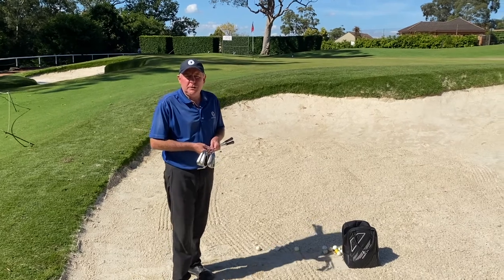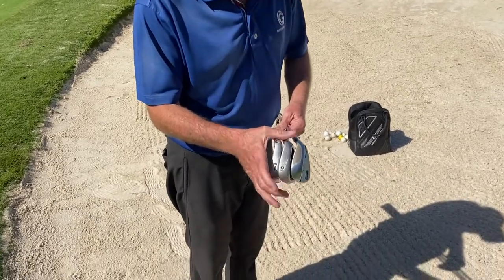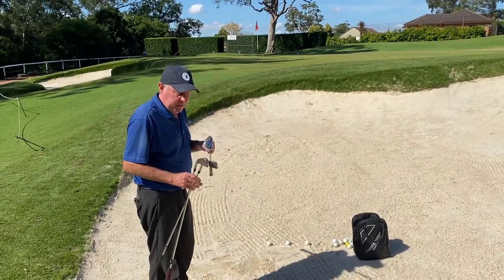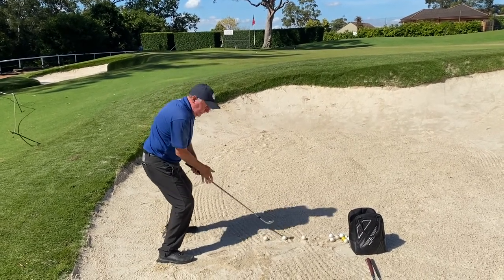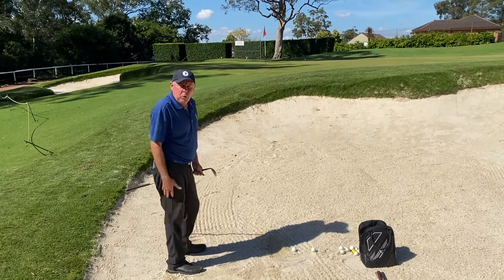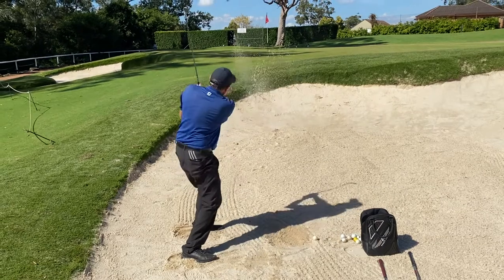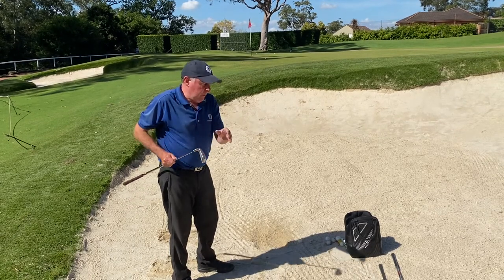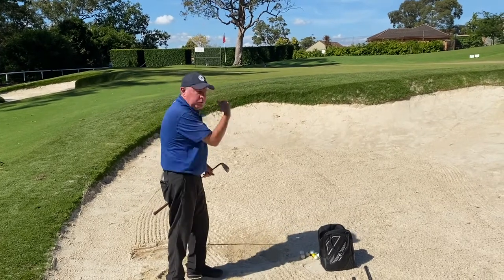60 Seconds with Dave - Bunker Options